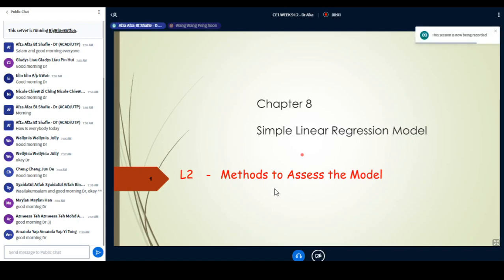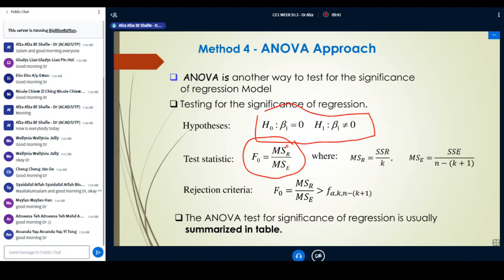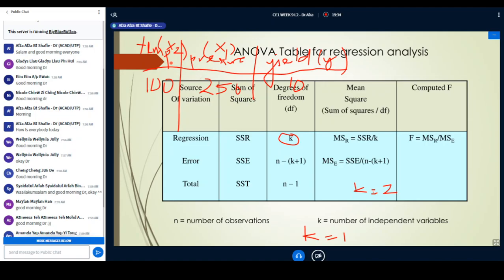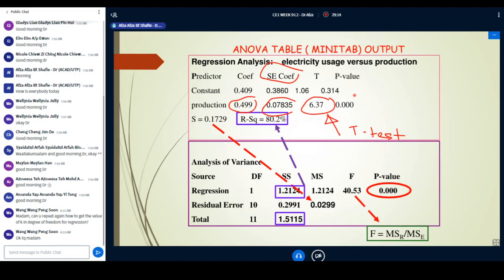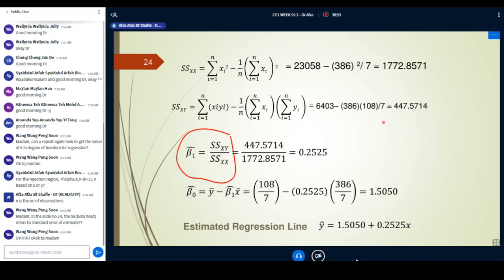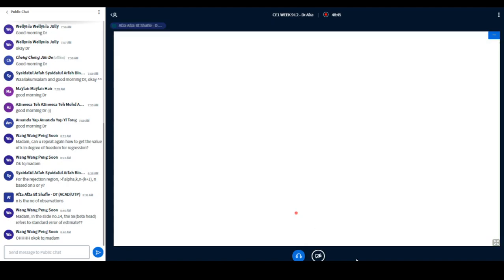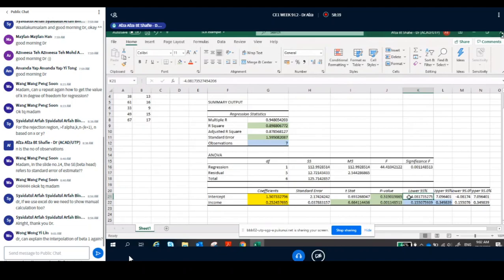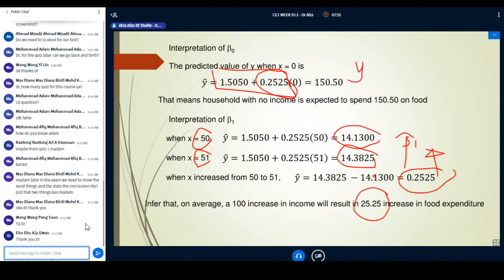C8: Simple Linear Regression Model part 2